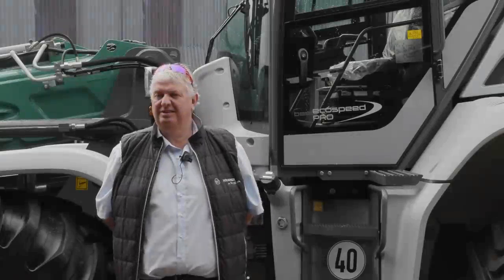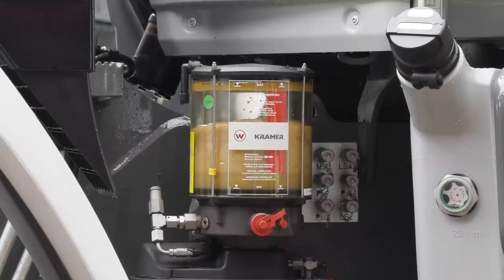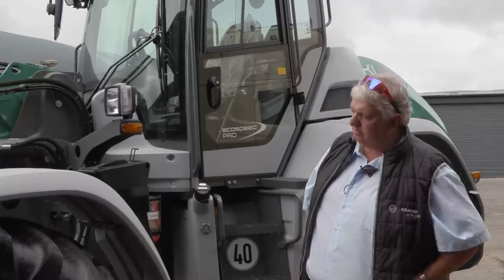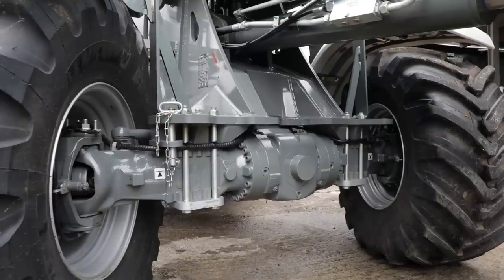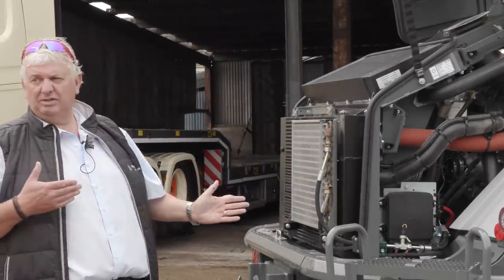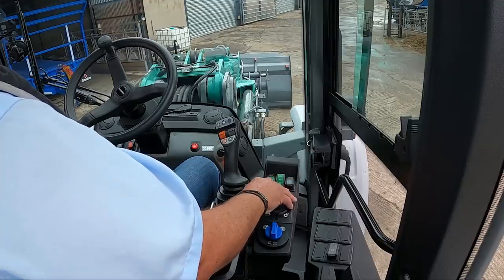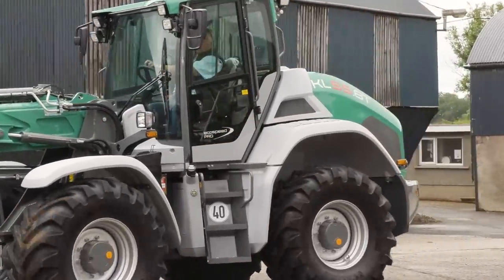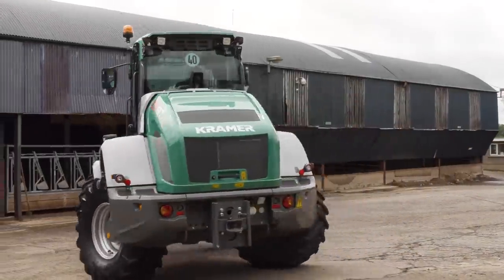A Walkaround the Kramer 8 Series Loading Shovel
Minty from KRAMER gives Donkey an in depth look at the biggest loading shovel they offer, the mighty KL55.8T.